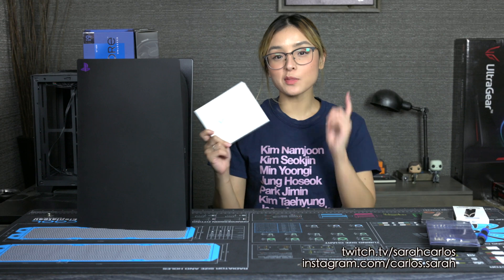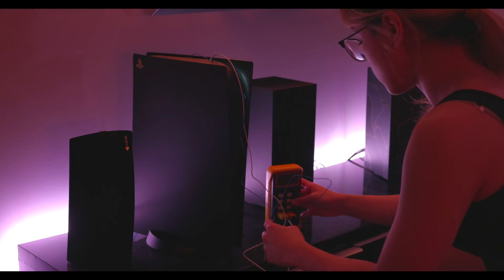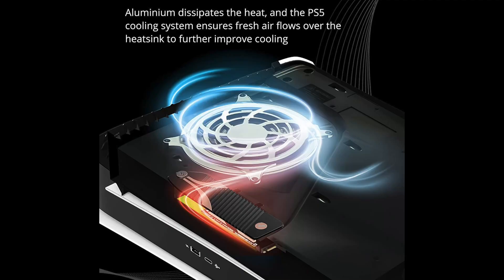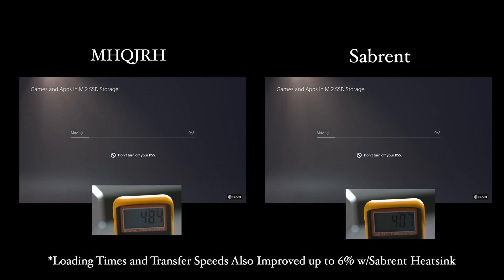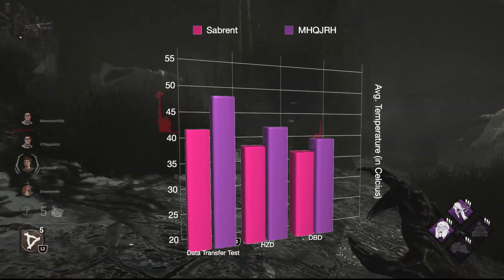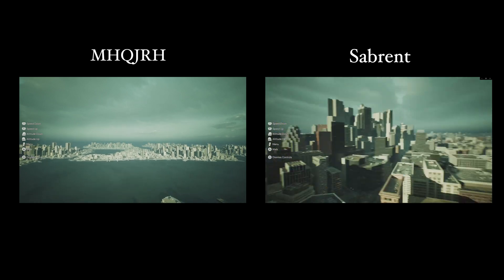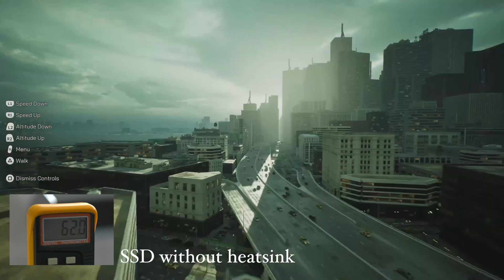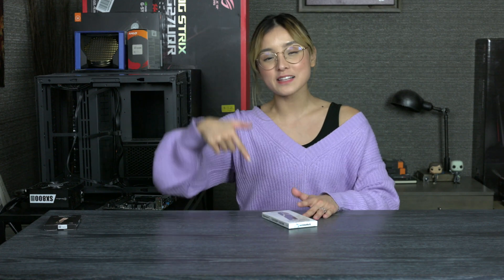You NEED this for your PS5 | Sabrent PS5 SSD Heatsink SSD GIVEAWAY + GREAT Temp Test Results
You can choose the option for heatsink only, or bundle with the SSD drive:
Note: The graph is correct for DBD  (I misspoke).
In this video I test out the Sabrent PS5 Heatsink with a 2TB Sabrent Rocket 4 Plus SSD and compare that heatsink with a best selling heatsink sold on Amazon.
The Sabrent has a unique patent pending design that acts as a cover to the SSD expansion bay and heatsink all in one.  This lets it use the fresh air from the PS5 cool the heat sink and transfer heat from the SSD much more efficiently than a standard heatsink with closed bay.  Does the design really make a difference?  Due to the PS5 design that relies on only negative pressure in a small enclosed chamber, the answer is YES.  Even a few degrees makes a huge difference in performance and longevity of your SSD, especially when you play for long periods.
I HIGHLY recommend this heatsink.  You can choose the option for heatsink only, or bundle with the SSD drive:

The handy tool kit that hasn't failed me
Everyone asks about the mod mat I use

For a chance to win a 1TB heatsink and a Sabrent PS5 heatsink here are the rules:
1.  This isn't a contest to generate new subs, but rather, a giveaway to reward current subs who've shown me so much support.
2.  Leave a like on the video if you found it helpful
3.  Leave a Comment stating the game that you are most looking forward to playing on the PS5 in 2022.
That's all you have to do!
I'll be giving away 2 combos - 1 brand new 1TB SSD and Brand new PS5 Heatsink, and one Brand new PS5 Heatsink with a1TB SSD that was used for a few days during my previous SSD tests (but it's still like new).    Winner will be picked randomly on Saturday night, December 18.

You NEED this for your PS5 | Sabrent PS5 SSD Heatsink 1TB SSD GIVEAWAY + Temp Tests